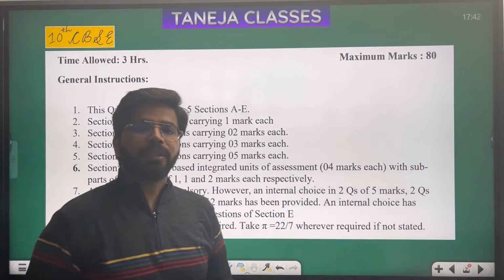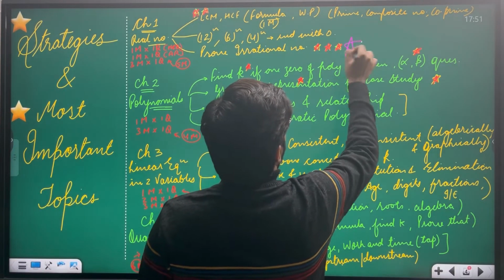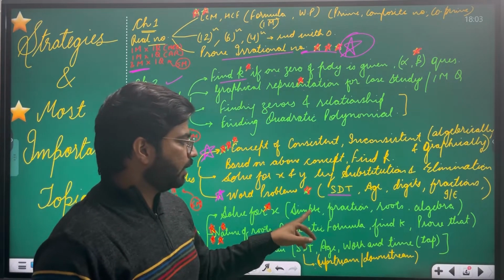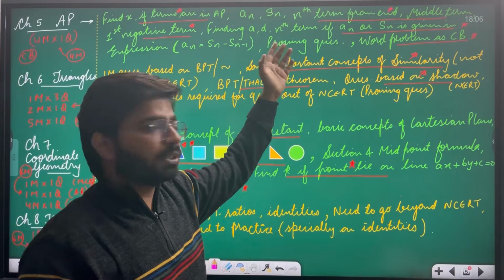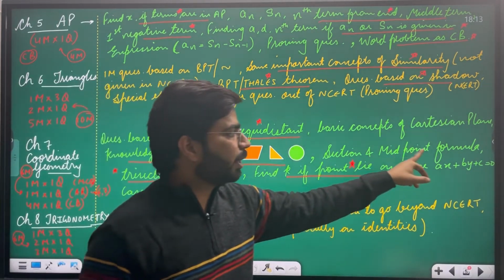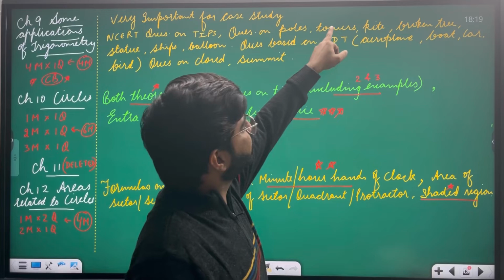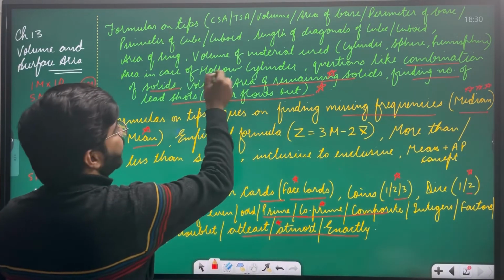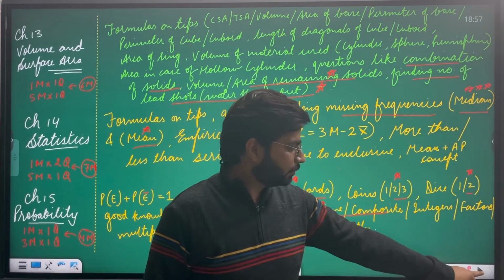Strategy and Important Topics (Maths)- Class 10 board 2022-23